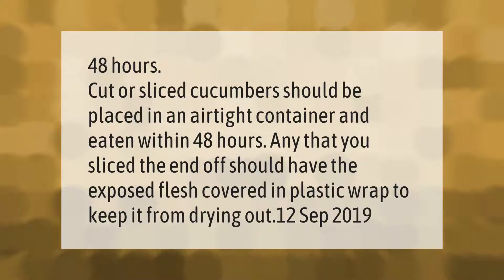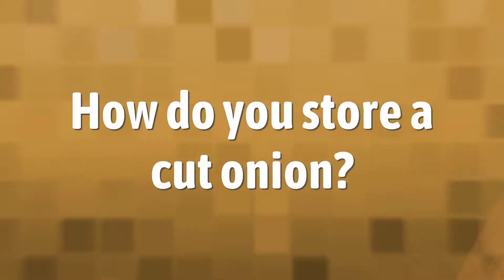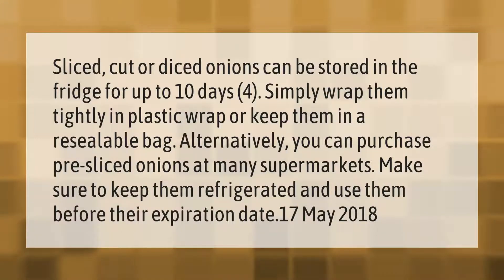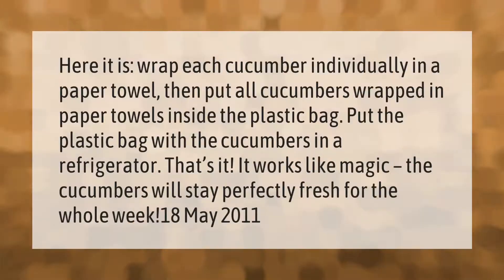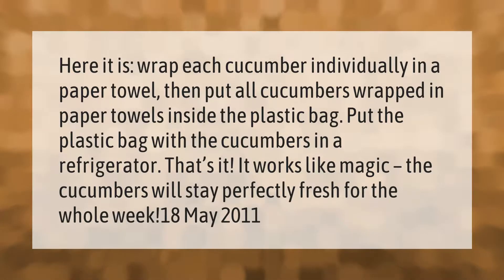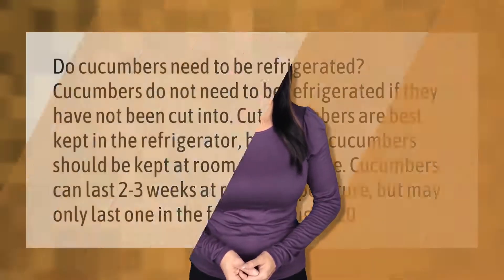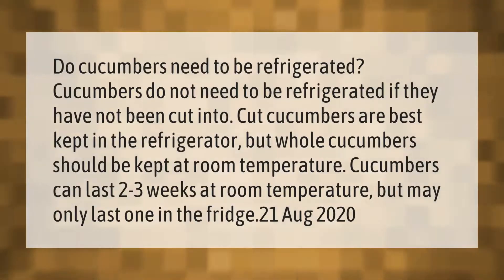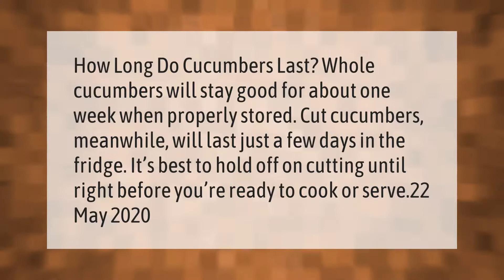How long do cucumbers last after being cut?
00:00 - How long do cucumbers last after being cut?
00:37 - How do you store a cut onion?
01:11 - How do you store cucumbers for a long time?
01:43 - Do cucumbers need to be refrigerated once cut?
02:16 - How long do cut cucumbers last in fridge?

Laura S. Harris (2021, March 11.) How long do cucumbers last after being cut?
    AskAbout.video/articles/How-long-do-cucumbers-last-after-being-cut-227707